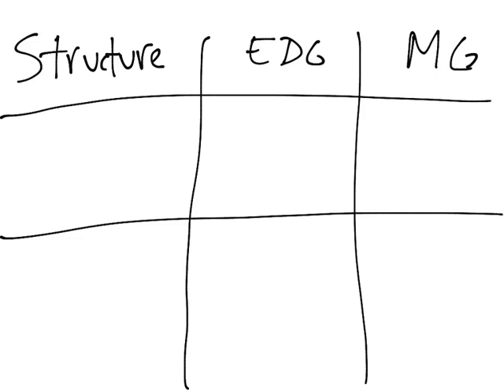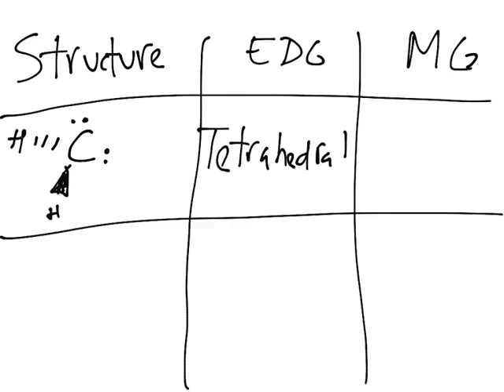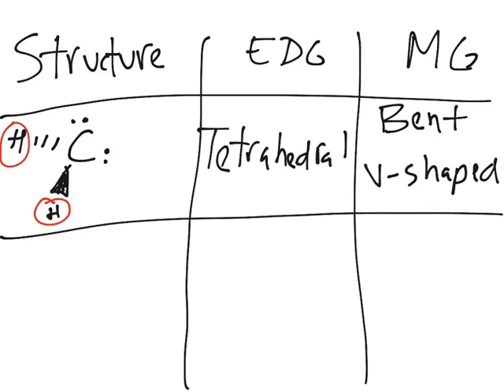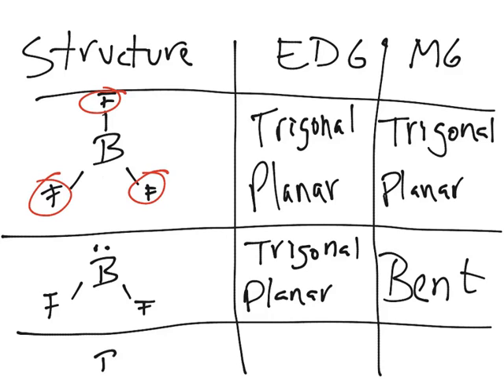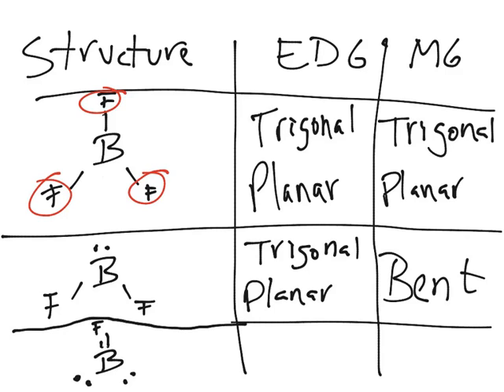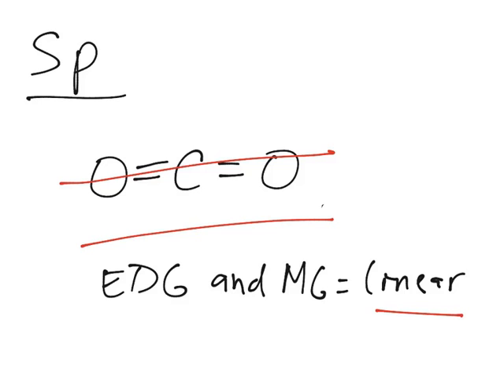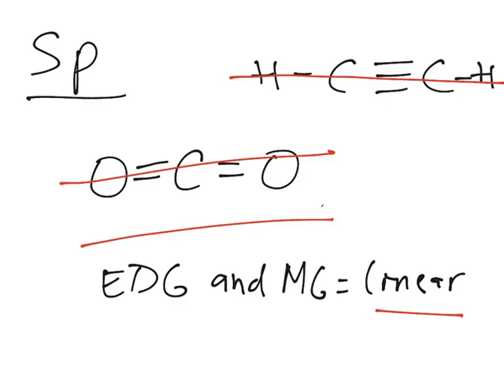Hybridization: EDG and MG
This video explains the Electron-Domain Geometry and Molecular Geometry of different cases of the 3 main hybrid orbitals (sp3, sp2 and sp).